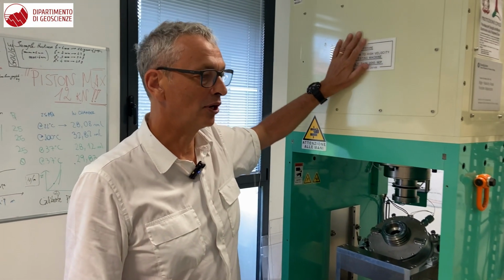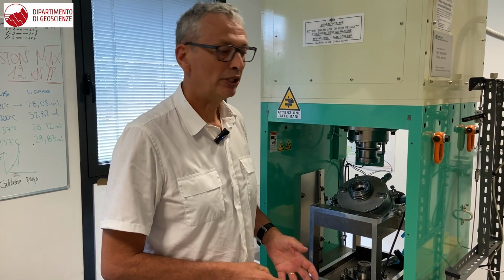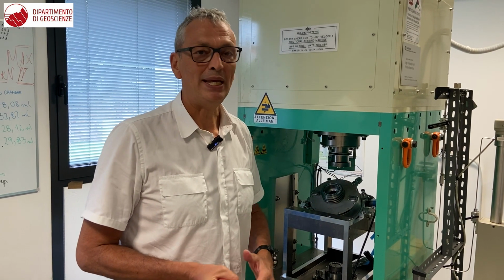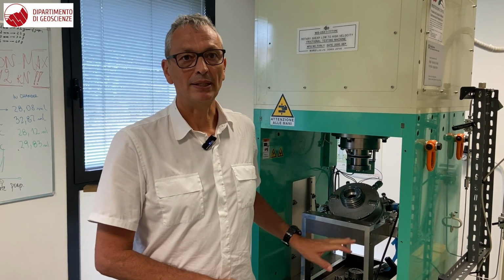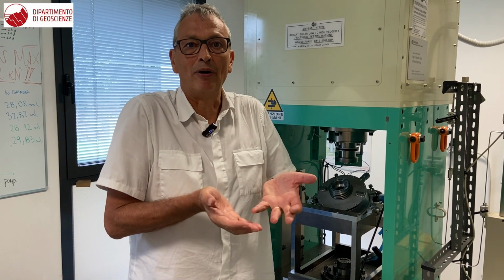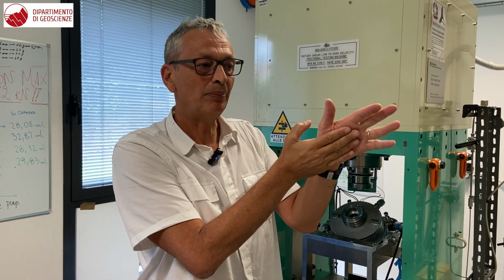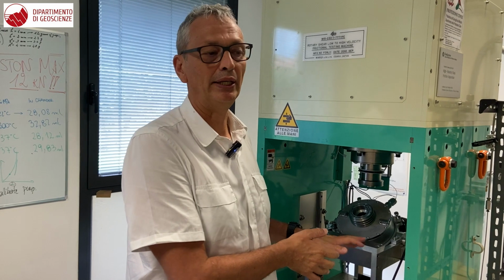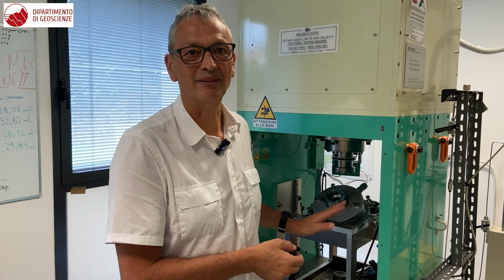The role of physical state of water in the nucleation phase of an earthquake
A study just published in Nature Communications shed light, through laboratory experiments, on how the change of physical state of water can affect the behavior of rocks, in conditions similar to those characterizing high-enthalpy geothermal systems.
The research was led by the Department of Geosciences of the University of Padua in collaboration with colleagues from INGV in Rome and Chinese institutions.
In this video Giulio Di Toro, Full Professor of the Department of Geosciences  of the University of Padua, explains more about the results of the study.